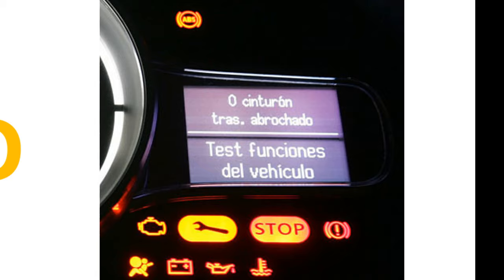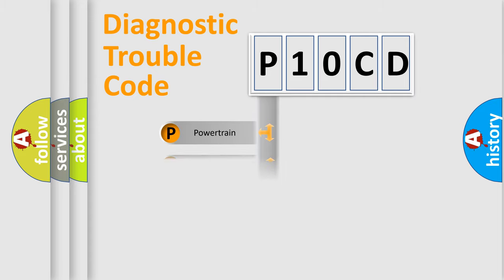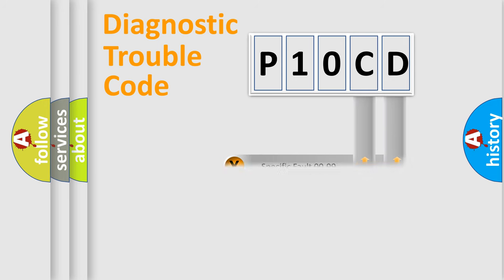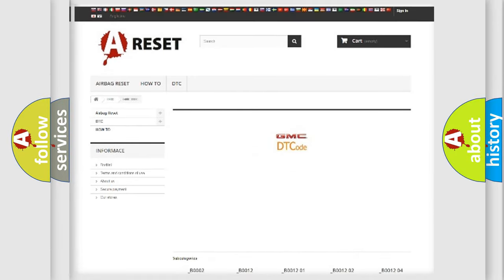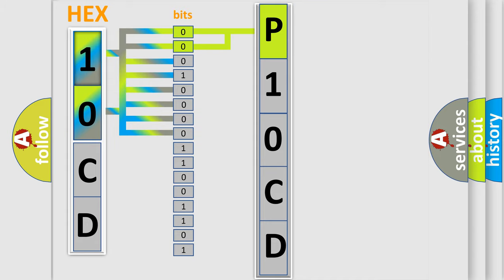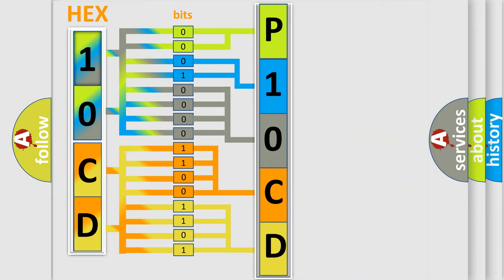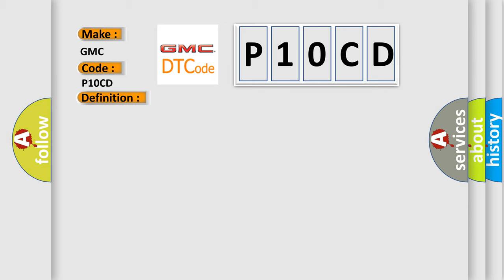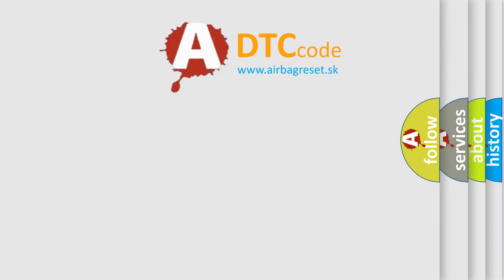DTC GMC P10CD Short Explanation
Contents:
0:21 Basic DTC analysis according to OBD2 protocol standard.
1:48 Insight into programming
2:58 A diagnostically understandable description of the Diagnostic Trouble Code
3:05 Basic error definition

Make:
GMC
Code:
P10CD
Definition:
Control Module. Relays Defect
Description:
The fault code will be set if the relay controlling the storage compartment locks are out of order.The diagnostic trouble code (DTC) can be diagnosed in ignition positions 0, I,II and III.
Cause:
Internal error in Convertible Roof Module (CRM).